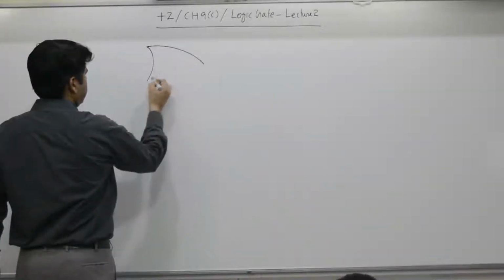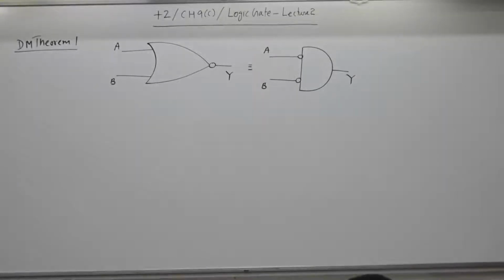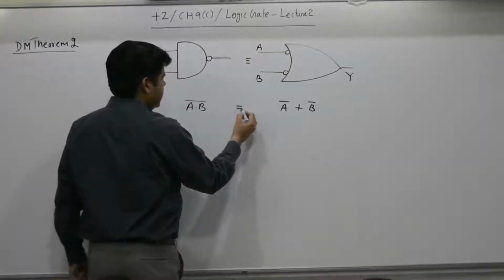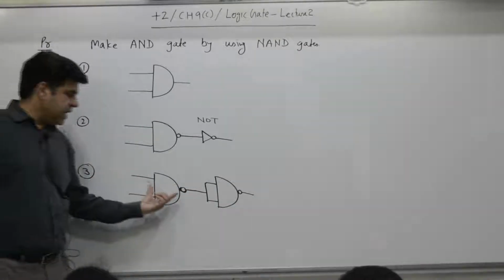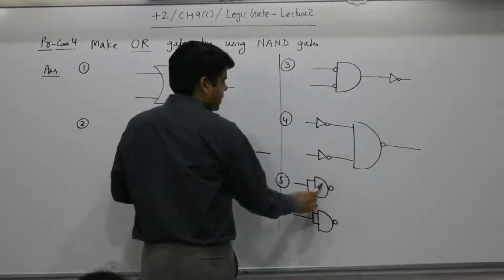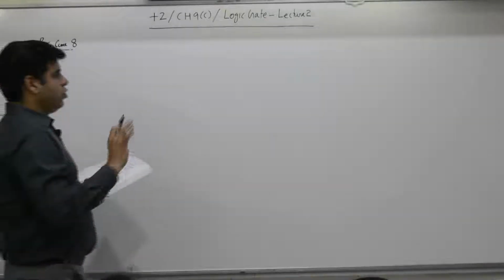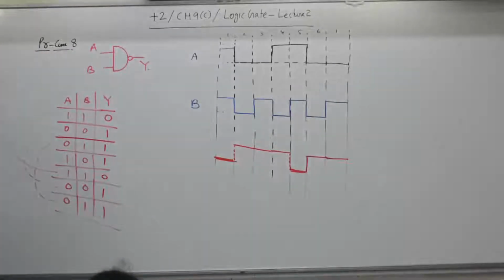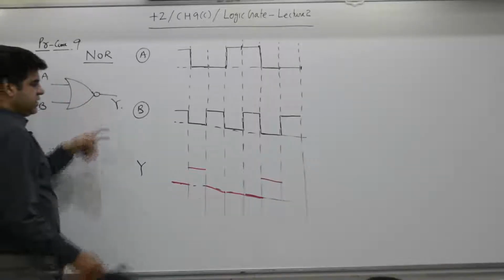Class 10+2, Chapter 9C, Numerical problems and theorems